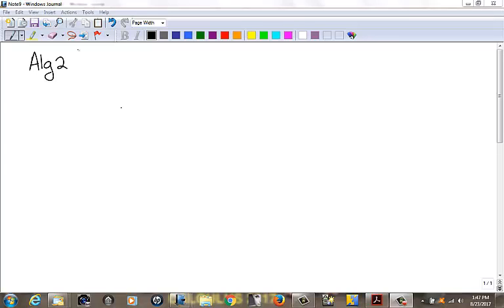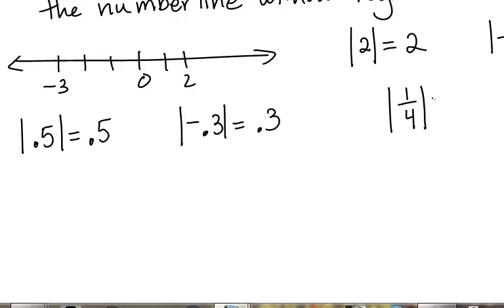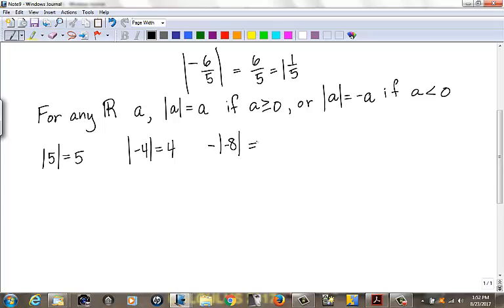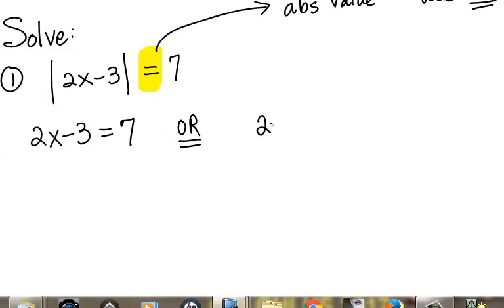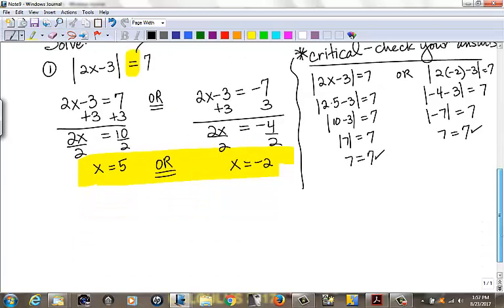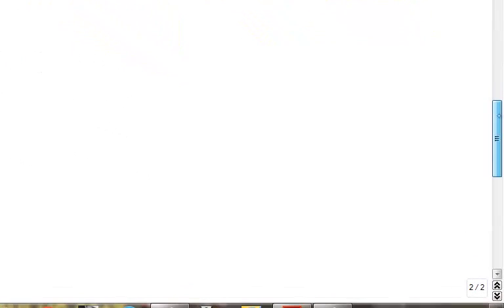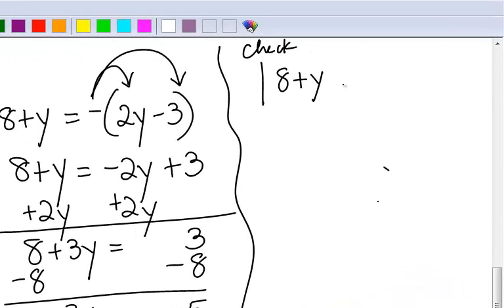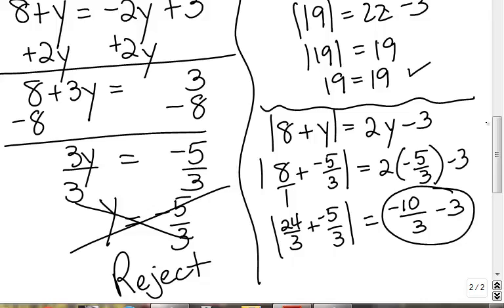ALG2 SOLVING ABSOLUTE VALUE EQUATIONS